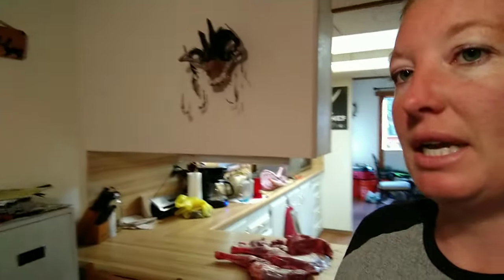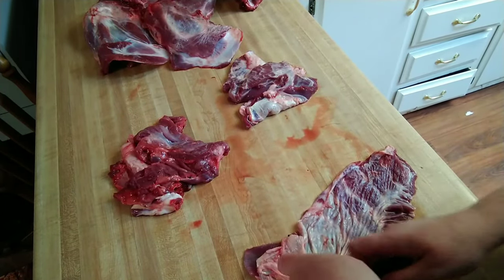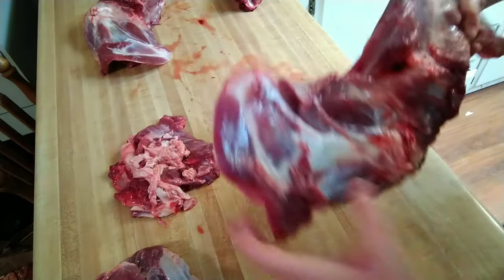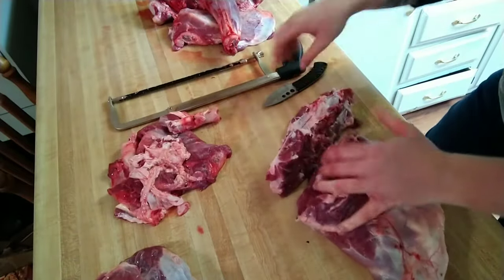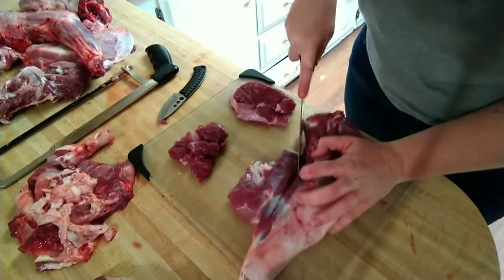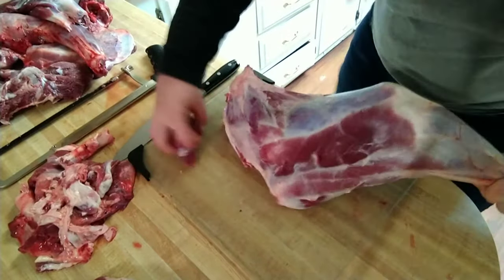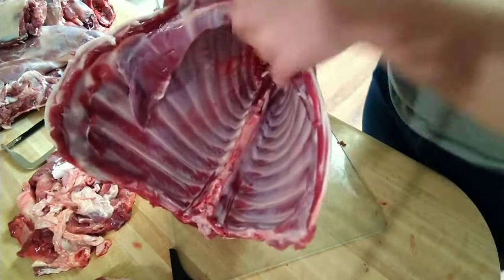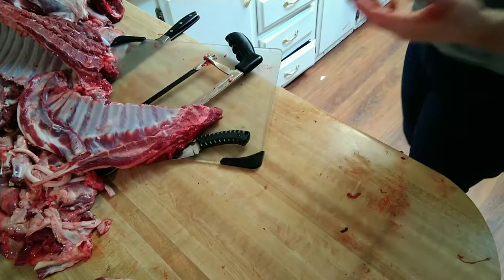Butchering Part 2 (GRAPHIC!!)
Cutting up the meat.
Not a professional 😝